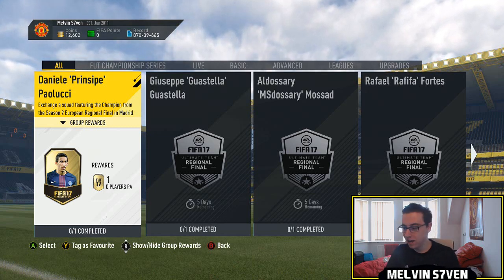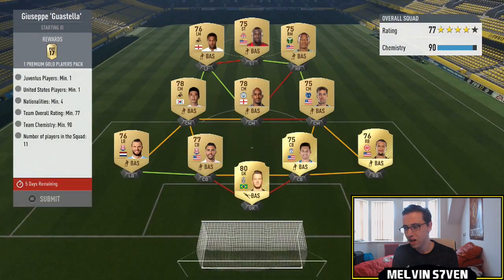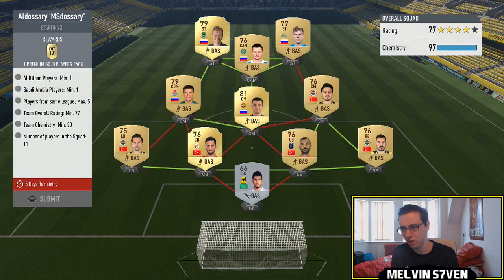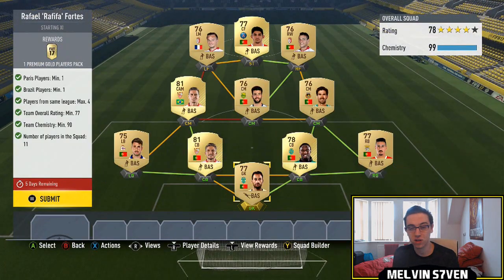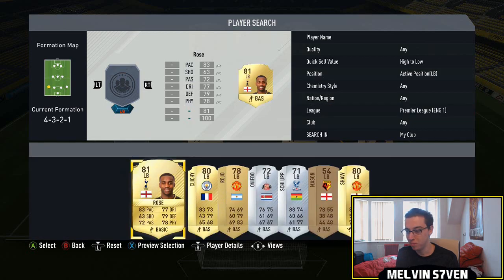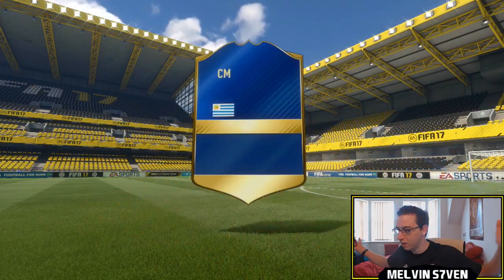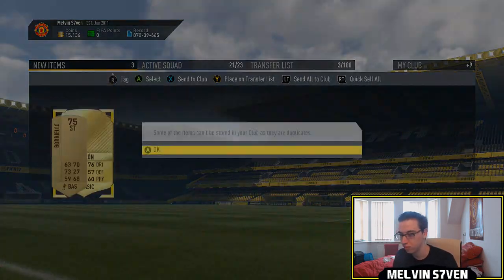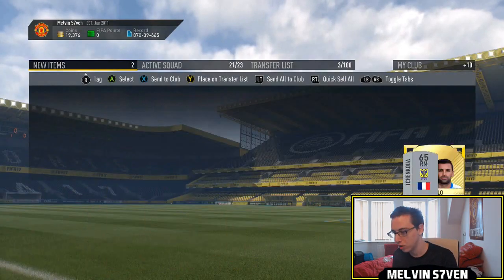Fifa 17 - PRO PLAYER SBCs! w/ A TOTS! #122